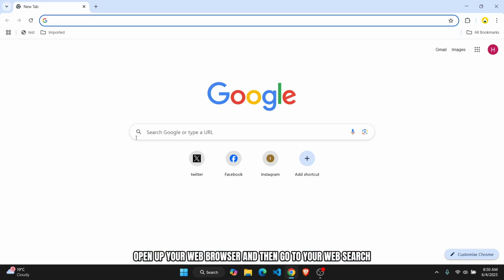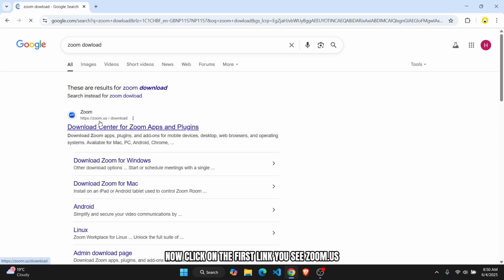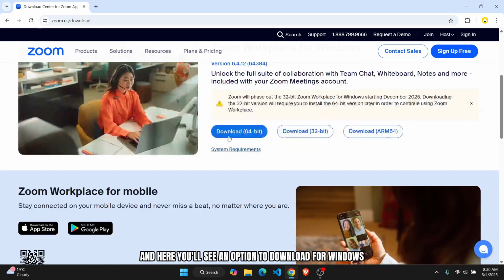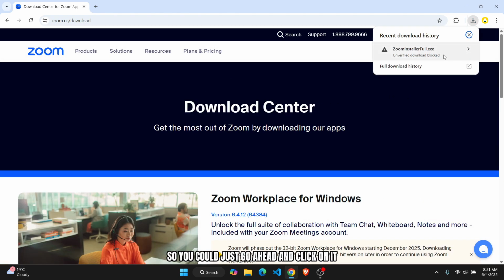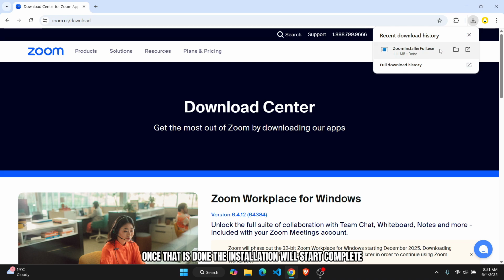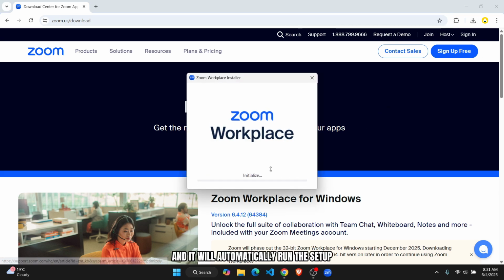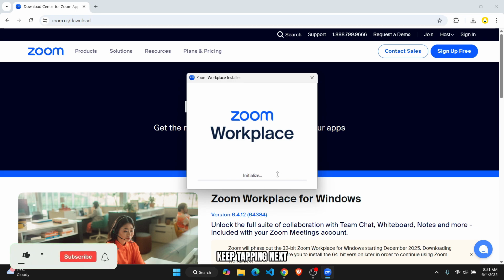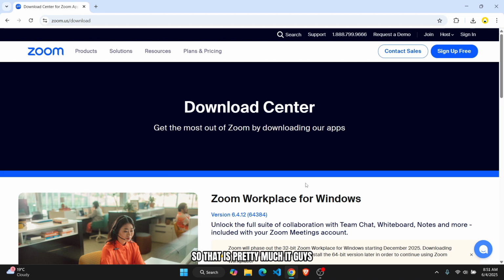How To Download Zoom App on Laptop (Windows 11)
Need to get Zoom on your Windows 11 laptop fast? 💻📥 This simple 2025 guide will show you exactly how to download and install the Zoom app step-by-step — perfect for beginners and anyone upgrading their system!

What You’ll Learn in This Video:
✅ Where to safely download Zoom for Windows 11
✅ Tips for setting up Zoom for the first time

Whether you’re preparing for work meetings, online classes, or virtual hangouts, this tutorial will get you Zoom-ready in no time.

📌 Chapters:
⏱ 0:00 - Introduction
⏱ 0:10 - How to Download Zoom on Windows 11